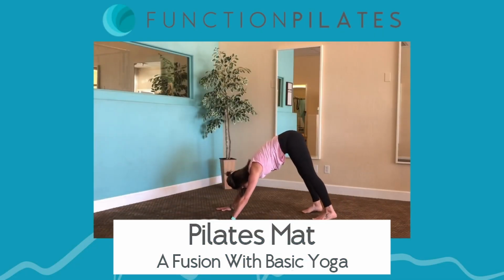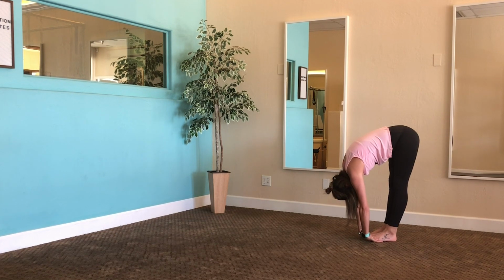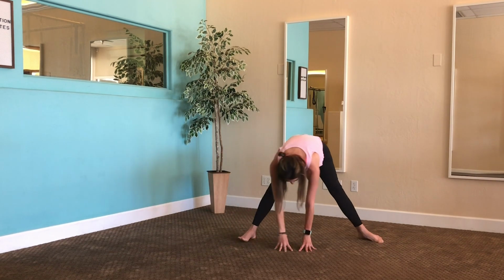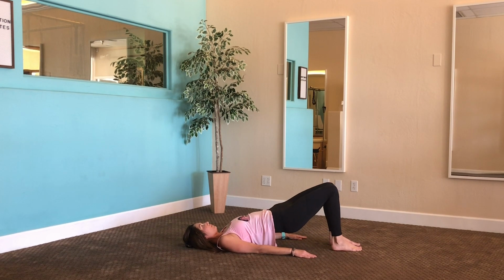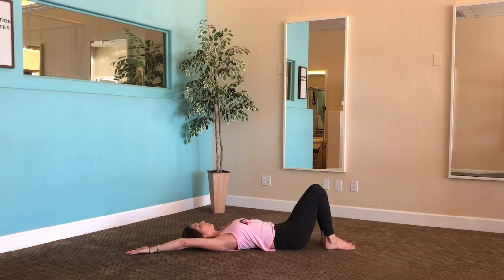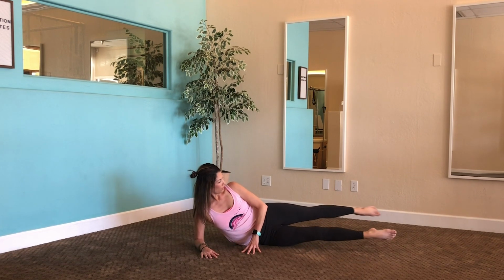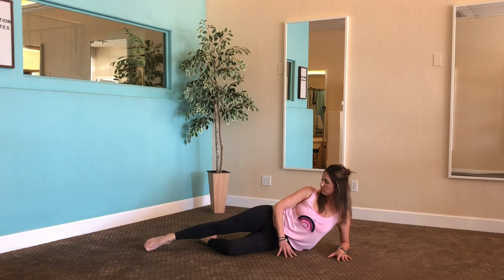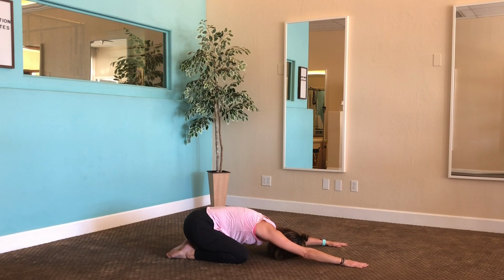Pilates Mat ~ A Fusion With Basic Yoga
Rejuvenate from the inside and out in a workout that provides the perfect balance between stretching and core strengthening. You will work to increase your flexibility in tight, stiff muscles while improving your joint mobility and toning your body.

Movement. Fun. A Pilates Life.